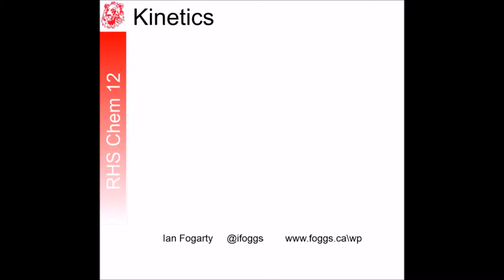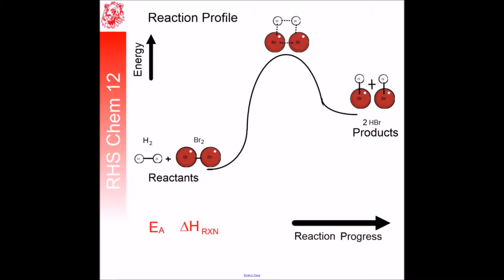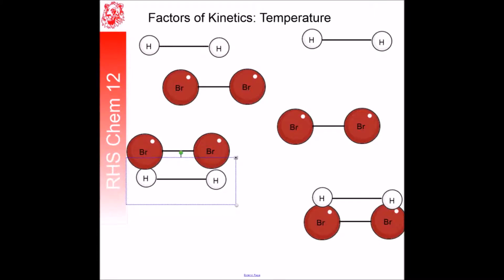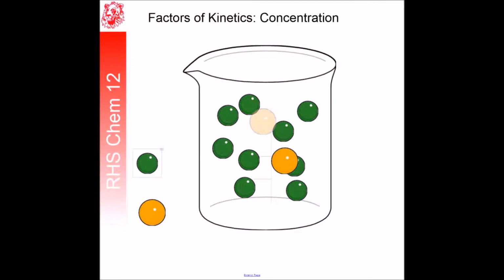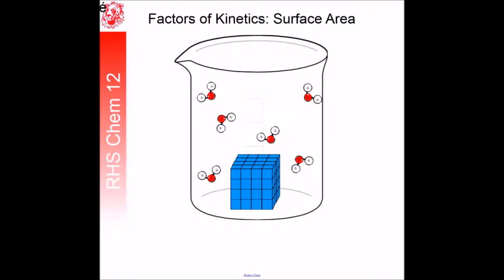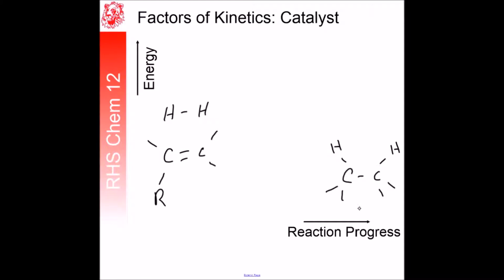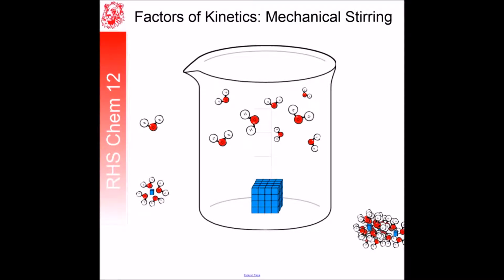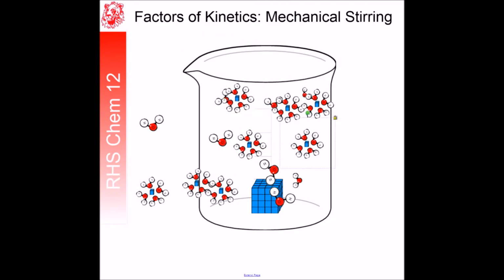kinetics flip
Chemical Kinetics is discussed.